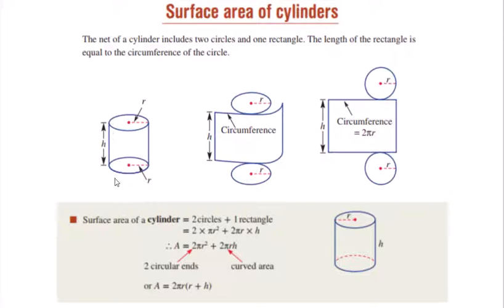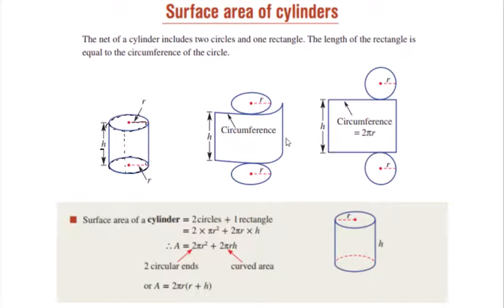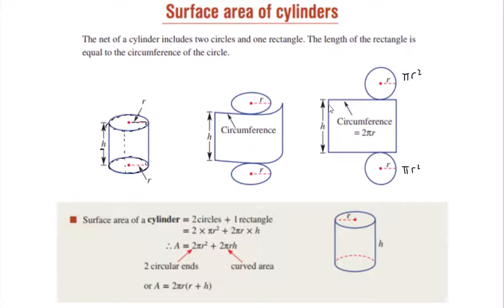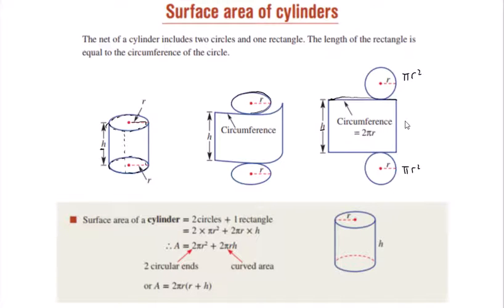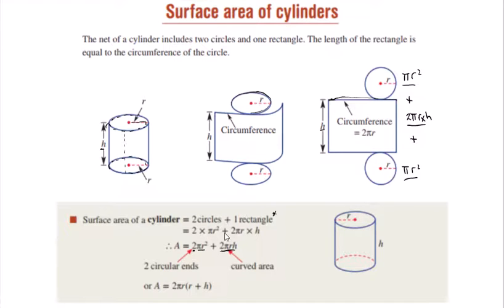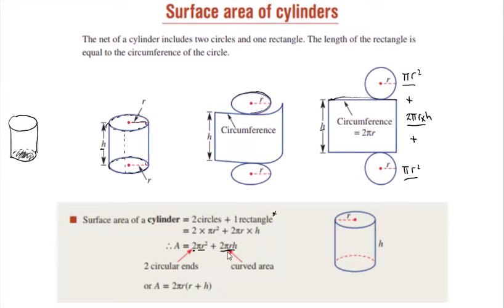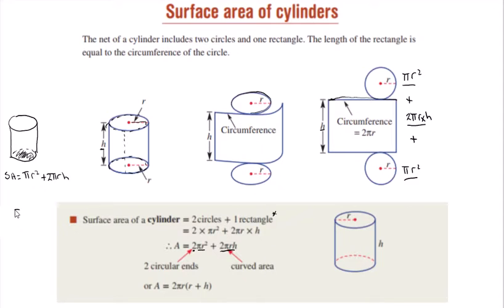Lesson 12 Surface Area of a Cylinder Explanation